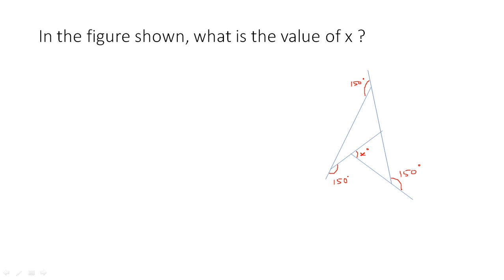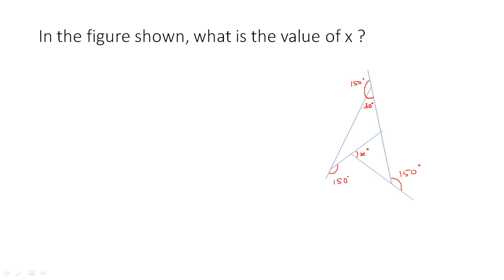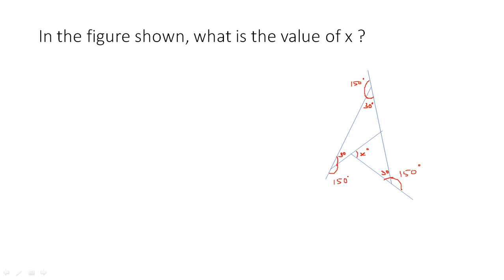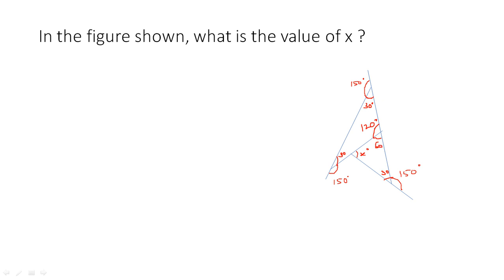OG 19 PS Q 37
In the figure shown, what is the value of x ?